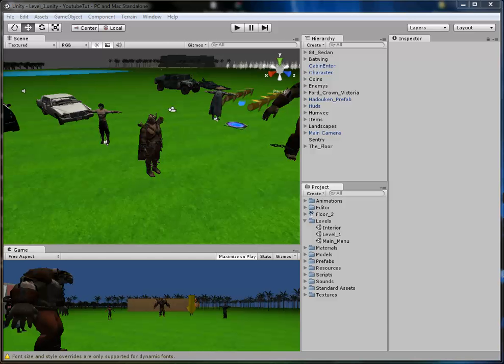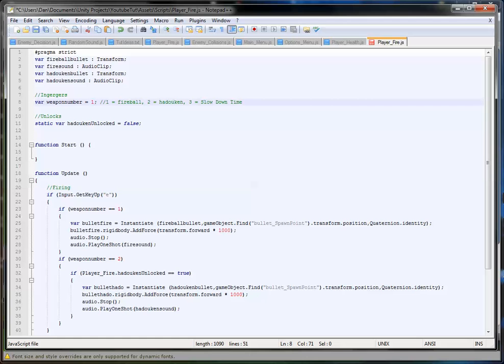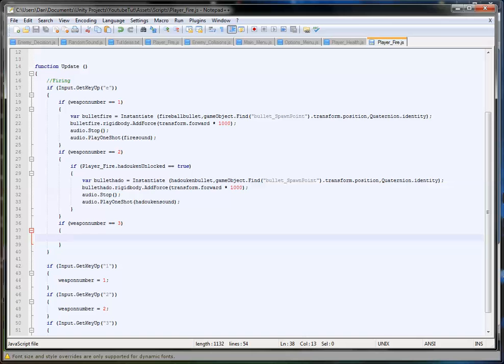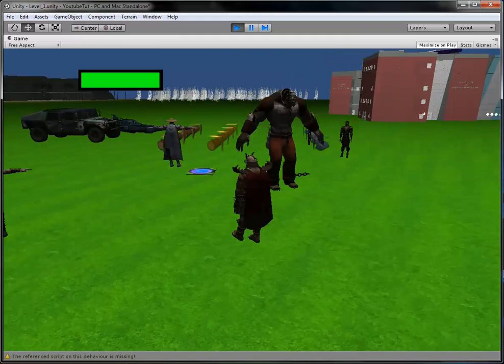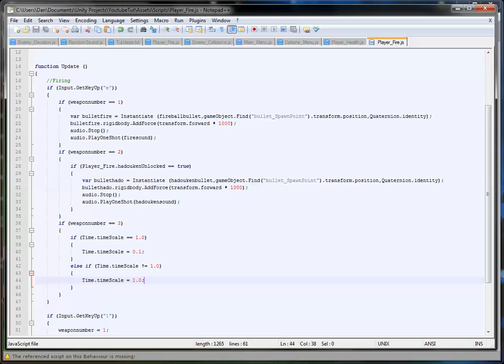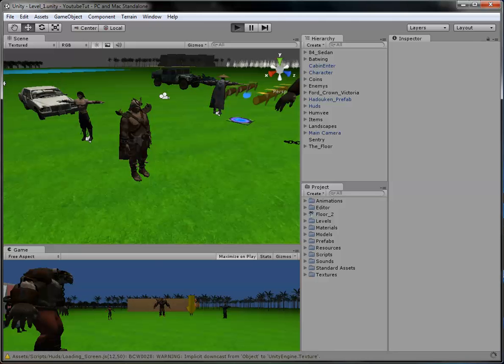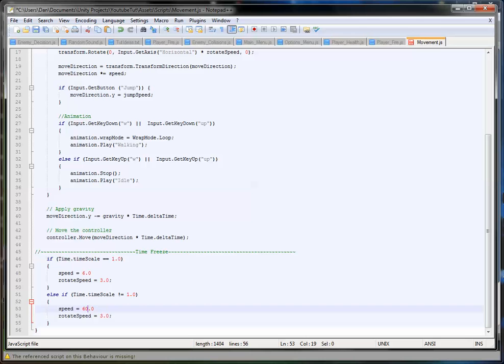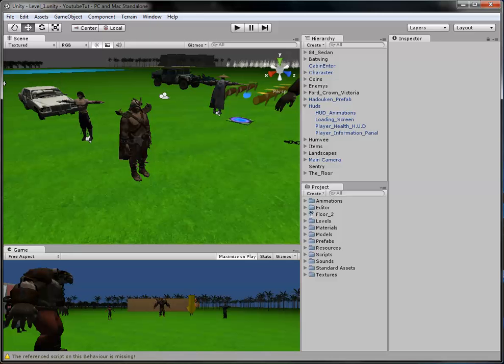Unity 3D Tutorial Part 46: Time Stop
Hello and welcome to my fourty-sixth tutorial on Unity 3D, in this tutorial I will show you how to give our character the ability to freeze time.